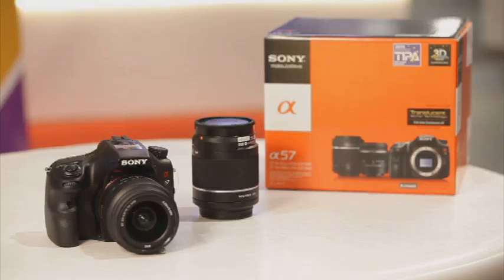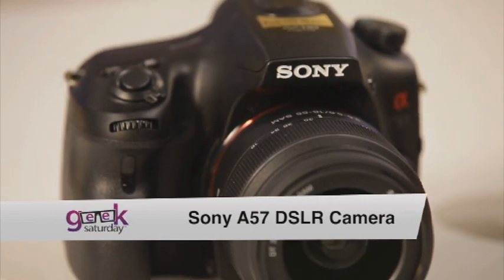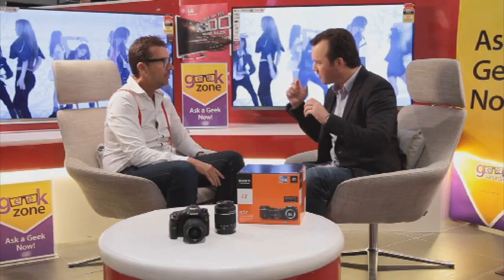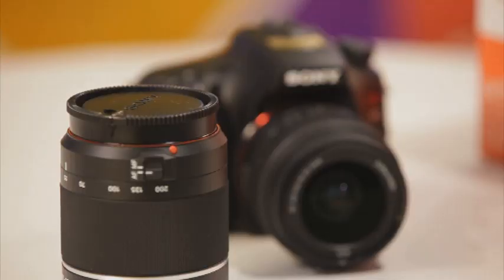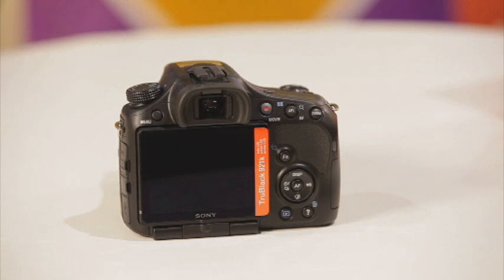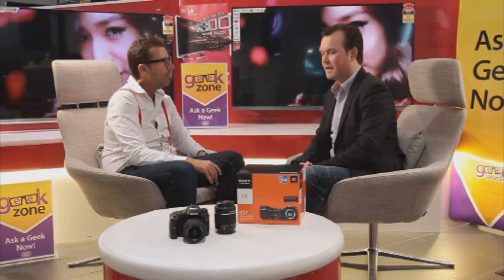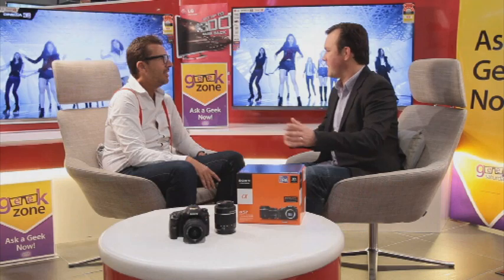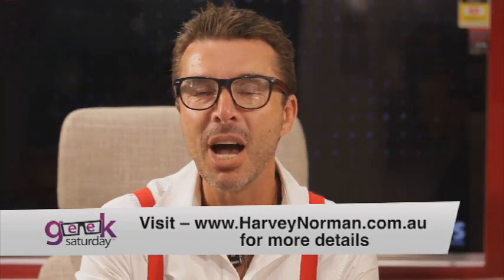Sony A57 DSLR Camera - Geek Saturday - Harvey Norman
The Sony A57 DSLR camera is the perfect digital SLR camera for the family. Great for taking crisp portraits and action shots as well as full HD video.

The Sony A57 has bridged the gap between a professional and personal DSLR camera for the family.

For amazing Geek Saturday deals, visit your local Harvey Norman store or visit us